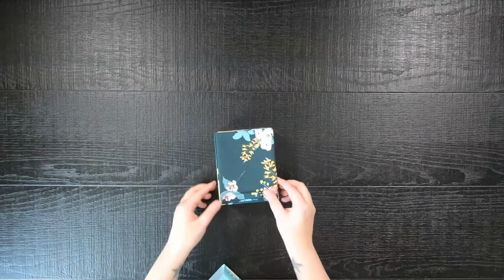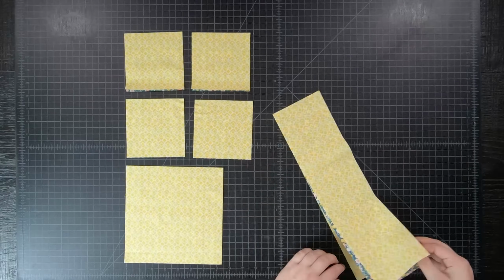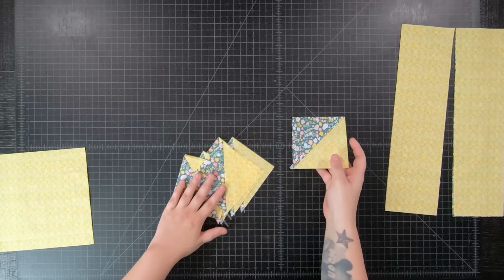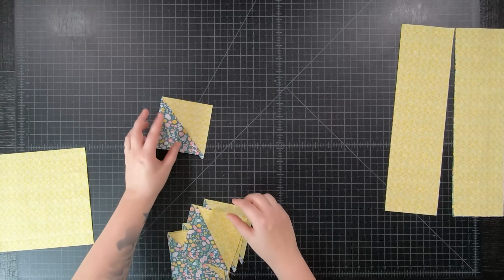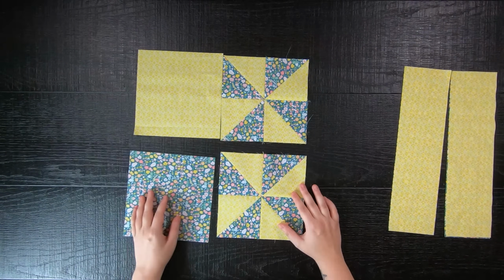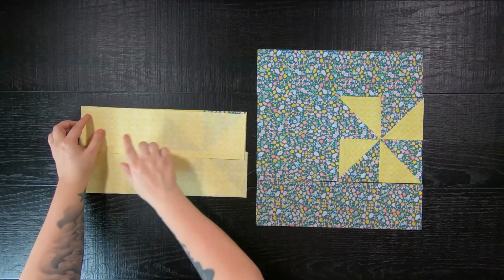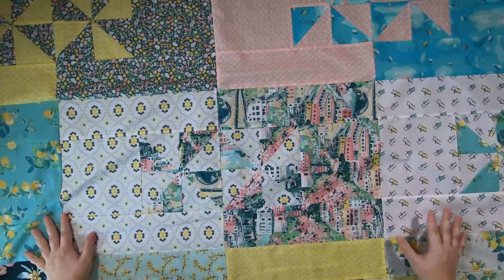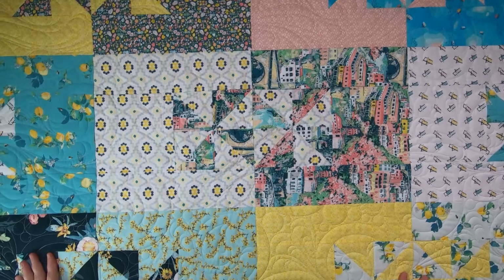Capri Breeze | Fat Quarter Quilt Pattern | Beginner Quilt Patterns | Easy Quilt Pattern | In A Day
My NEW Quilt Book - Available NOW! 😁

Buy MORE fabric! lol